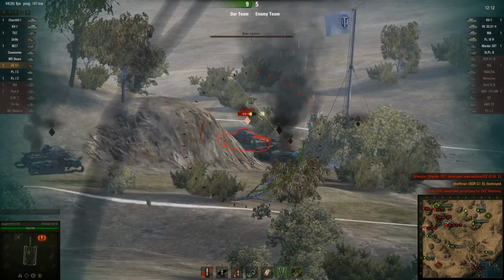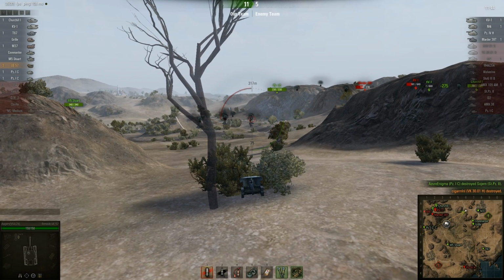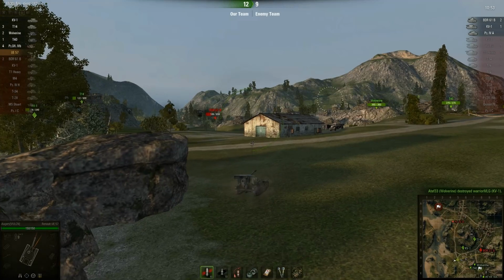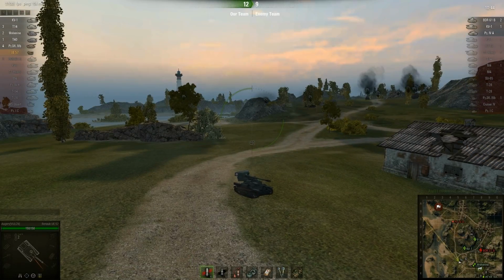World of Tanks: Ue 57 Gameplay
Two games in my Ue 57, the tier III French TD, Both Ace Tanker badges but as you will see in the second replay, it doesn't actually take all that much to get in the top 1% in this tank.